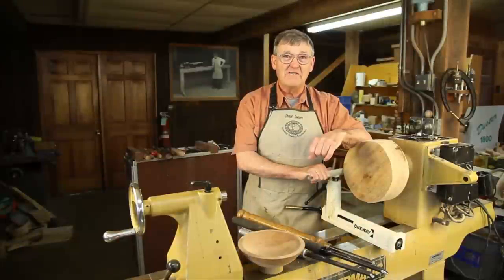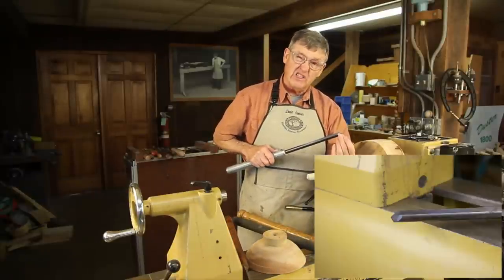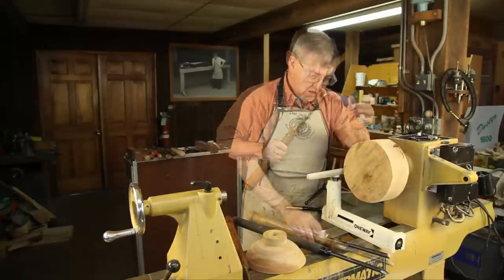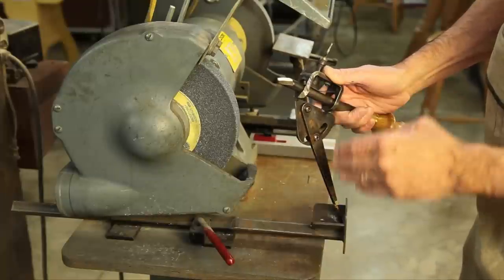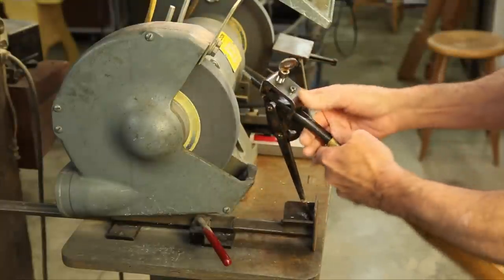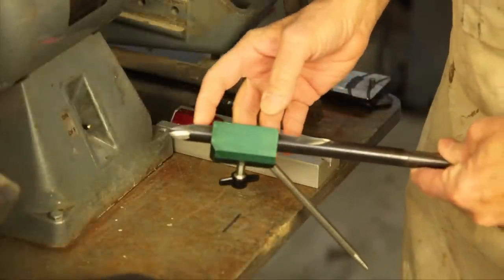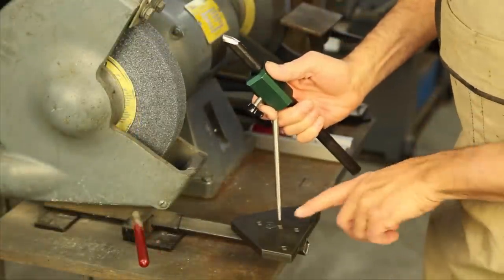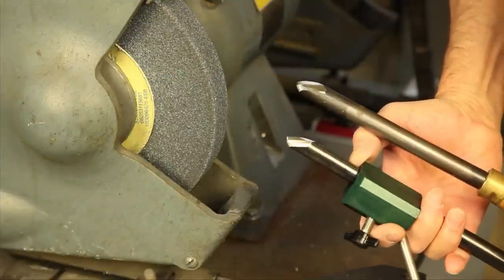Creating Secondary Bevels on Bowl Gouges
Ernie Conover shows the technique for creating some popular secondary bevels for your woodturning shop.